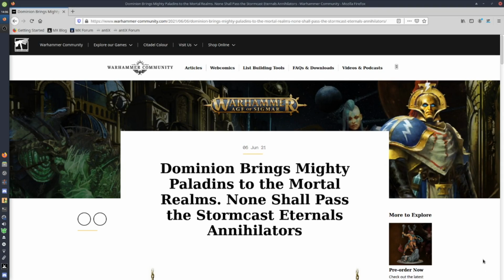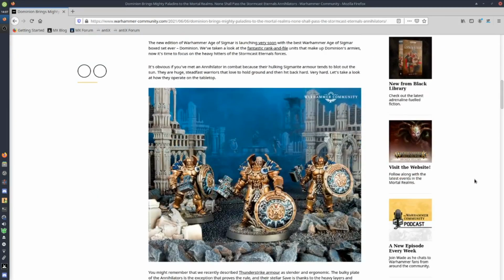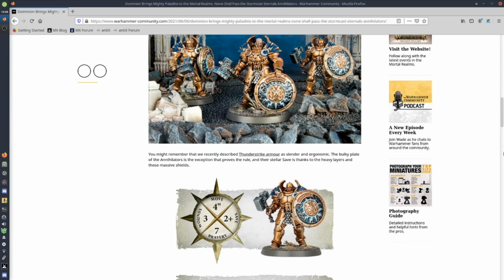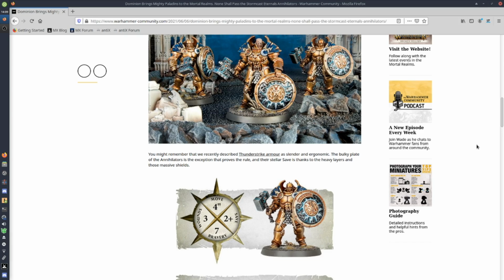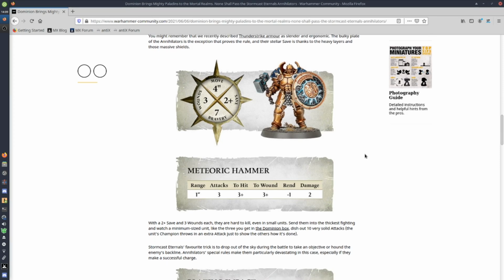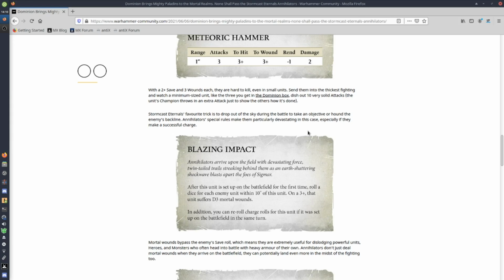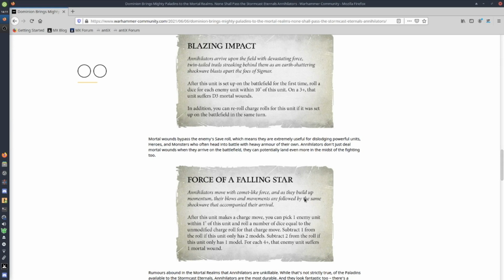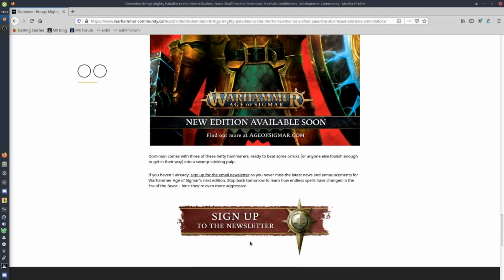The Cinderfall Herald: First Look At Stormcast Eternals Annihilators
News from the Mortal Realms.